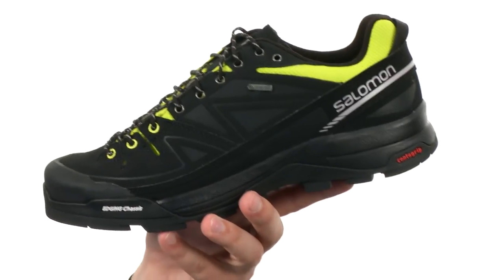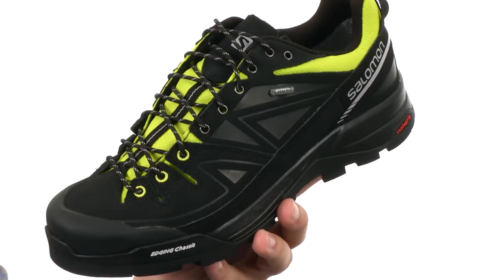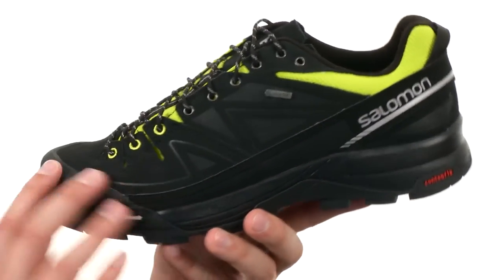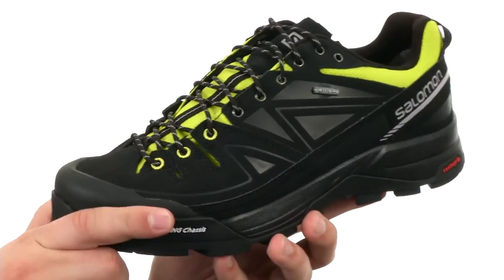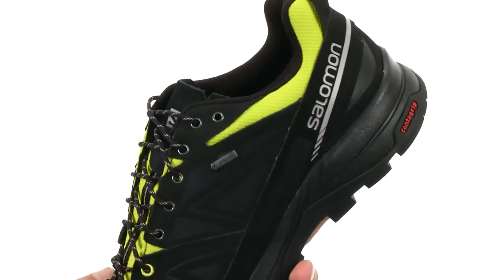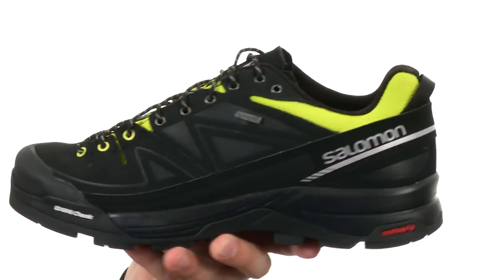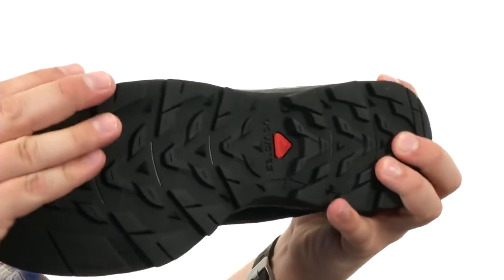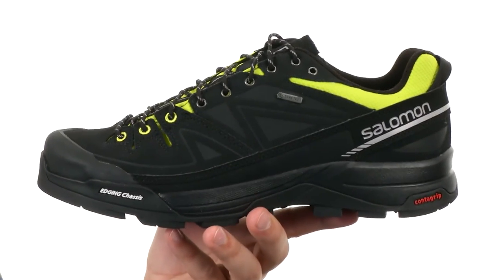Salomon X Alp LTR GTX® SKU:8628437